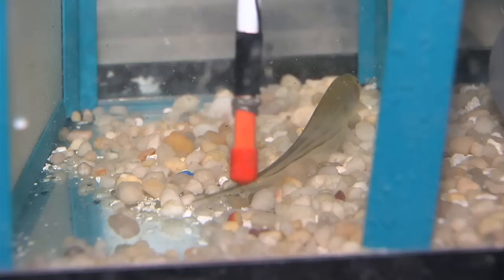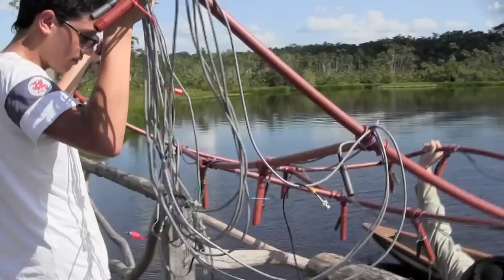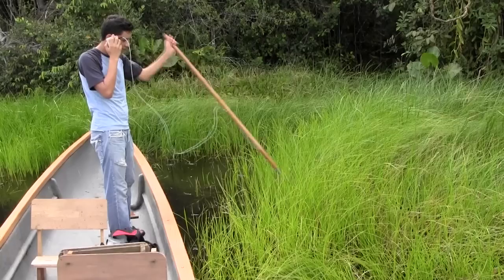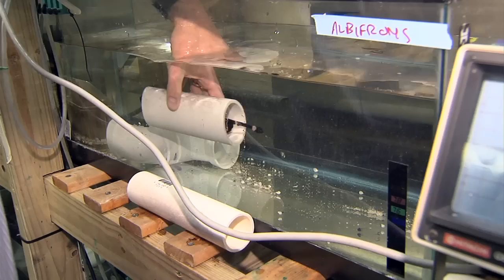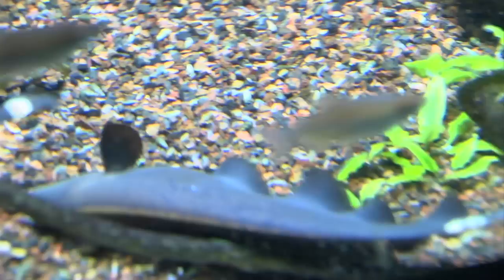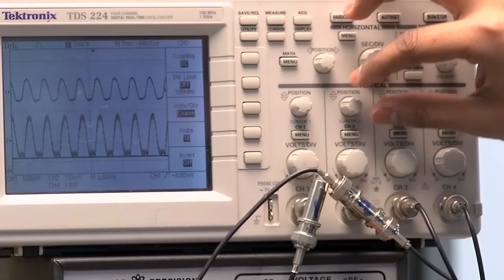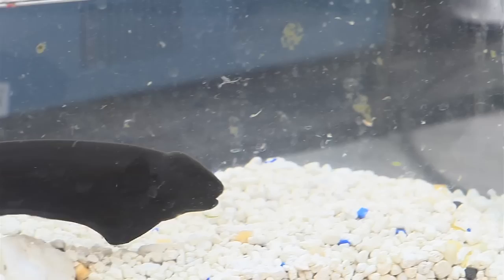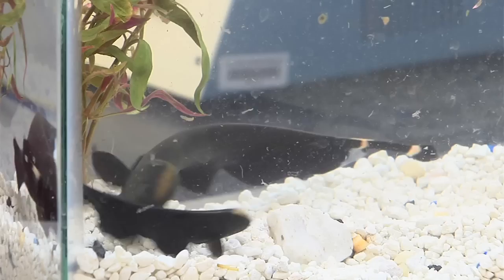Electric Fish Creates Force Field | Science Nation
An electric eel can generate enough current to stun its prey, just like a Taser. Weakly electric fish can also generate electricity but not enough to do any harm. "Weakly electric fish are unique in that they produce and detect electric fields. They use these electric fields in social communication and to detect objects," explains Johns Hopkins University neuroethologist Eric Fortune. Fortune has traveled to Ecuador to study weakly electric knifefish in their native habitat, even placing acoustical instruments underwater so he could listen to and record their electrical hums. Back at Johns Hopkins University, research collaborator mechanical engineer Noah Cowan and the rest of the team use Fortune's field data to help with their observations and experiments in the lab. With support from the National Science Foundation, they are studying the knifefish to learn more about how the brains of animals work to control their behavior. "We see how they interact in the wild and then we create very controlled experiments in the lab that allows us to probe specific scientific questions. Researchers want to better understand how these fish use their electric field as a sixth sense, not only to communicate with each other, but to navigate their surroundings and find their next meal," explains Cowan.

or

or